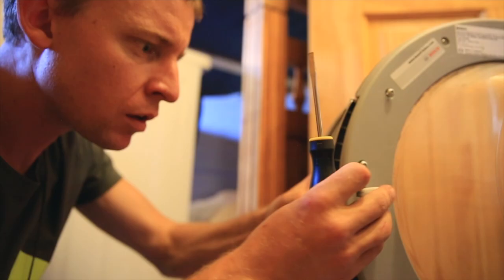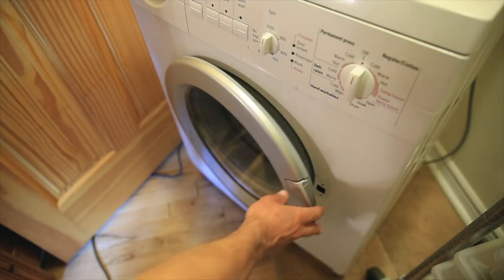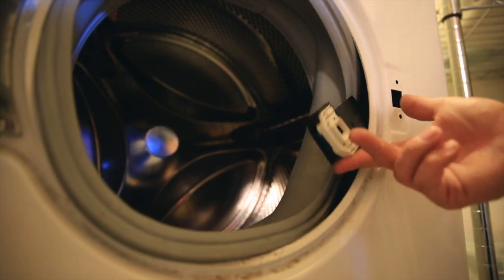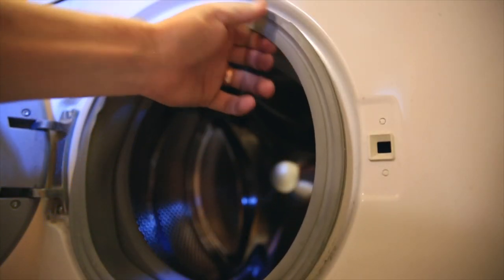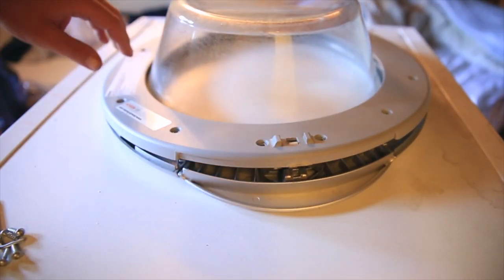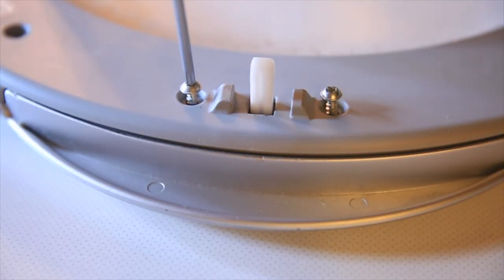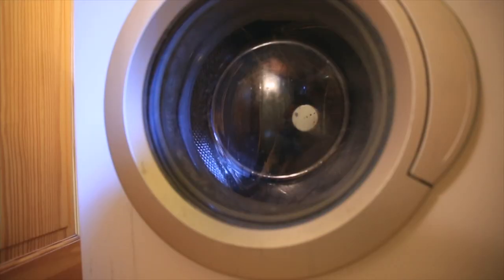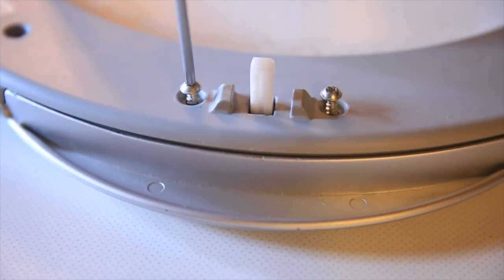How to repair a Bosch Washing Machine door handle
📲 SNAP, INSTA, FACEBOOK & TWITTER 📲 : SethJamesDeMoor

Bosch washing machine door handle fix was a success today in the daily vlog. Bosch is a German company, and so historically that means the brand and model is well designed and well made...I would agree for the most part. We have had this Bosch washing machine for six years since we moved into the house, and really we have not had any trouble with it, until I pulled too hard on the handle yesterday. I'm kind of shocked that I figured out how to fix the Bosch Washing Machine door handle, but we did it!

🎧 MUSIC 🎧

GEAR
1. Canon 7D Mark I & Canon 5D Mark III
2. Rode Video Pro Mic
3. SYRP Genie (time-lapse) & Magic Carpet Slider
4. DJI PHANTOM 4 (was stolen)

Cya tomorrow.